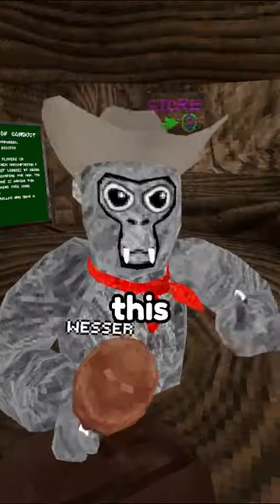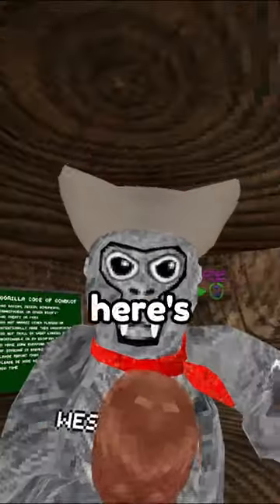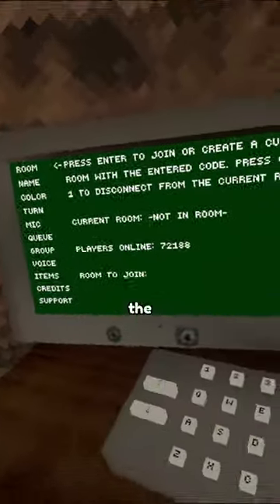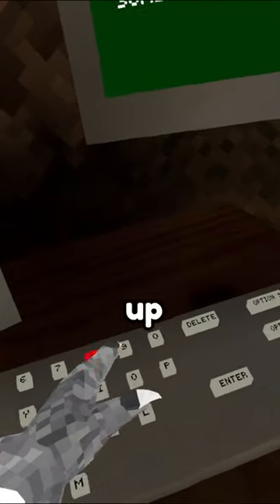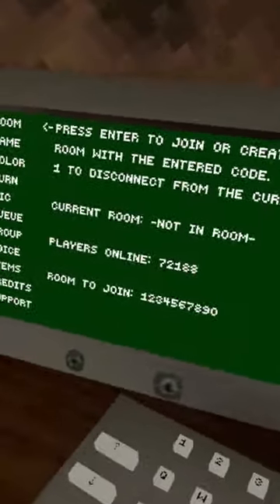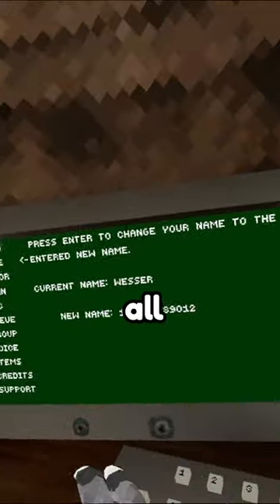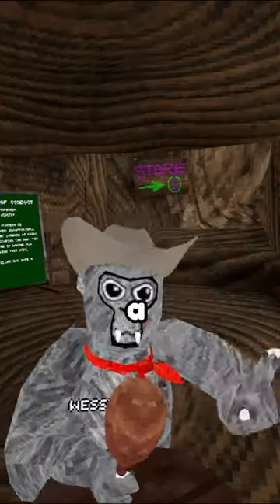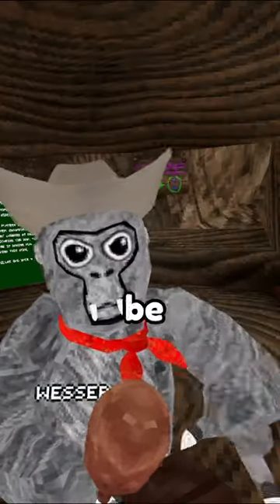Random Gorilla Tag Fact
Psalm 46:1 - "God is our refuge and strength, an ever-present help in trouble."